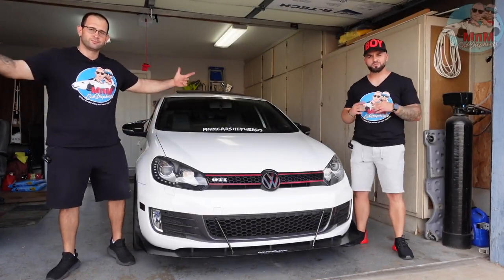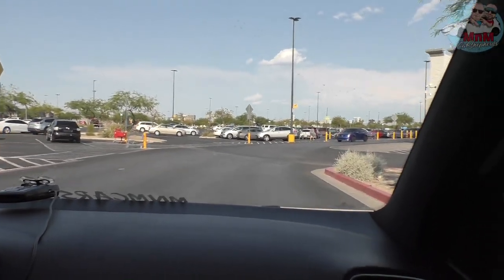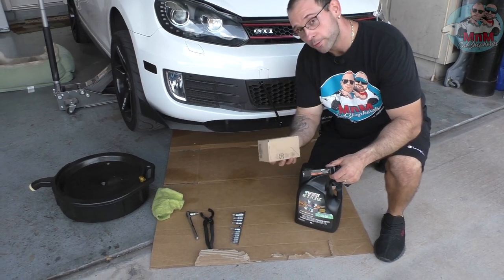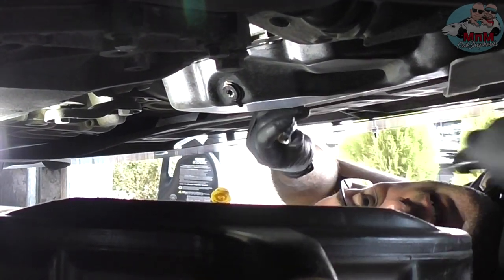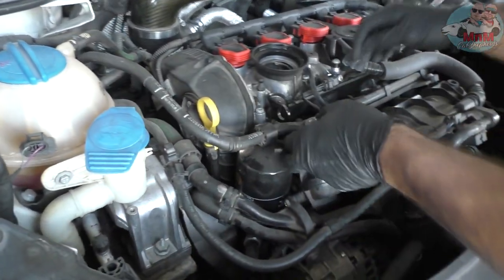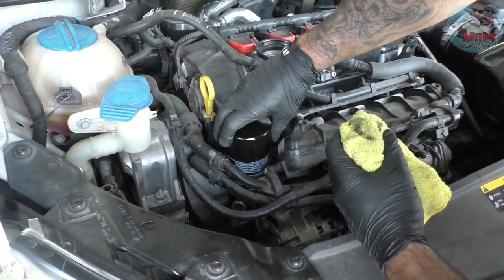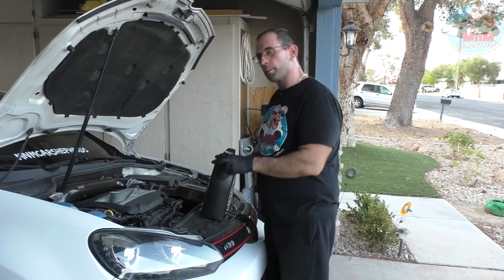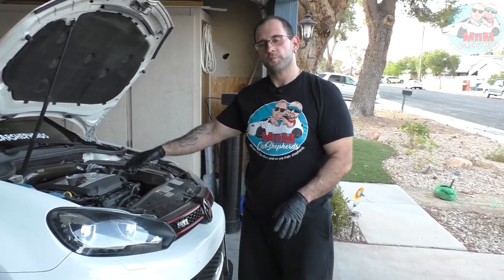VW MK6 GTI OIL CHANGE/EASY HOW TO DIY#vwmk6gtioilchange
Hello and Welcome back to our colorful channel MnMCarShepherds,
In today's Video we will show you step by step How to change the OIL on your 2013 VW MK6 GTI it is a very quick and easy process.
AND MAKE SURE TO CHANGE THE OIL EVERY 4-5000 MILES AND MAKE SURE THE ENGINE IS COLD NOT HOT.
CHECK YOUR OIL LEVEL.
PARK THE CAR ON A FLAT SURFACE AND CHECK THE ENGINE OIL WHEN YOU ARE DONE AND IF YOU HAVE A DIPSTICK PULL IT OUT AND CHECK TO MAKE SURE THE OIL LEVEL IS WHERE IT'S SUPPOSED TO BE.

The tools you are going to need are:
1.) Castrol Edge approximately 5quarts of the 5W-30 advanced Full synthetic engine oil make sure to get the (EUROPEAN FORMULA) very important
2.) a Flash light
3.) Torx Bit Set (T-45) for the oil pan bolt
4.) a oil filter pliers and a mid size ratchet
5.) OIL FILTER for your car year, make and model and remember ALWAYS BY IT FRO THE DEALER   😊
6.) Car board so you don't make a mess in your garage
7.) a funnel when you pore the oil back in the engine
8.) and some kind of a rag to clean and wipe down spilled oil

Thank you for watching our video it means a lot to us and if you liked the video we did for you today SMASH THAT LIKE BUTTON, SUBSCRIBE TO OUR CHANNEL AND  HIT THE NOTIFICATION BELL so you won't miss the next video and stay with us so we can have fun on this journey TOGETHER🙌😊

And if you missed our other videos here are the links so you can check them out:

3.) HOW TO CLEAN AND RECHARGE YOUR AIR FILTER THE RIGHT WAY🙌 (STAGE 2 APR AIR INTAKE, STEP BY STEP)

4.) TOYOTA MR2 TURBO "THE BABY SUPRA" 300HP+ (1991 TOYOTA MARK 2 MR2 TURBO, GEN 3 3SGTE+LSD)

6.) Q50 RED SPORT 450HP+ (THE BLUE DEMON) IS THAT 2017 INFINITY Q50 RED SPORT CONSIDERED A BABY SKYLINE?

8.) HOW TO INSTALL AN AEROFLOW DYNAMICS FRONT SPLITTER + SUPPORT STRUT ROD TIE BARS ON GOLF GTI MK6

10.) OUR VERY FIRST VIDEO 😁

13.) BMW F80 M3 COMPETITION PACKAGE (575HP BEAST, FULL DINAN EXHAUST, STAGE 2 DME SOFTWARE TUNE) REVIEW